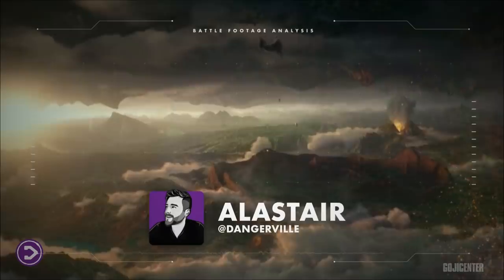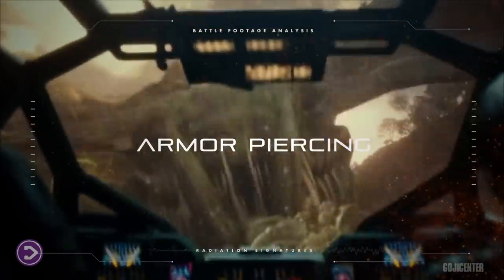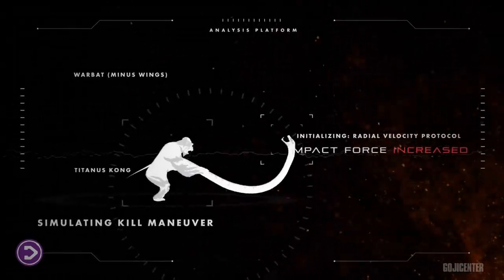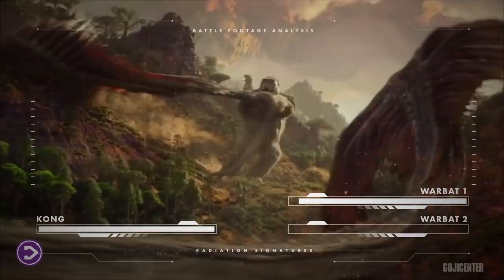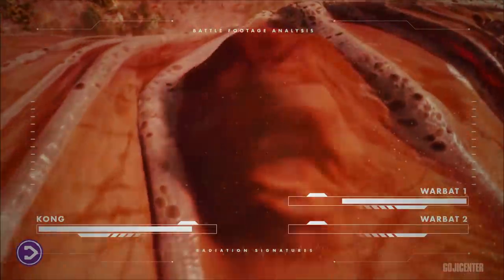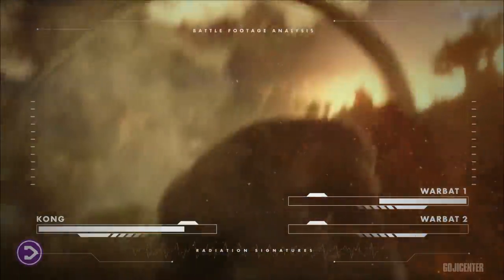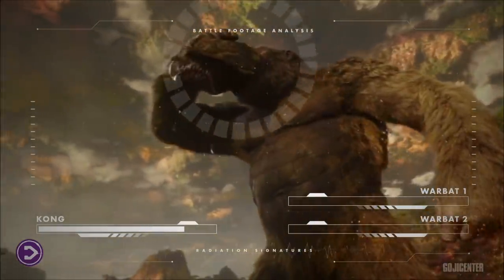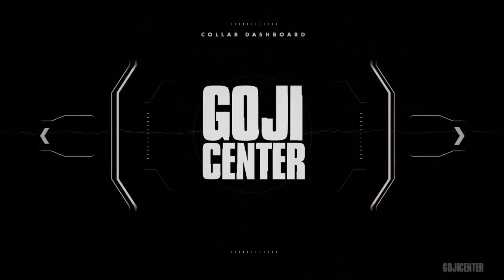Kong vs Warbats Battle In-Depth Analysis | Part 2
This video breaks down a gory battle between the Warbats and Kong. See how the Warbat's anatomical build could be used for offense and see how Kong uses his brute strength to decapitate the Warbat!

Watch all parts here!